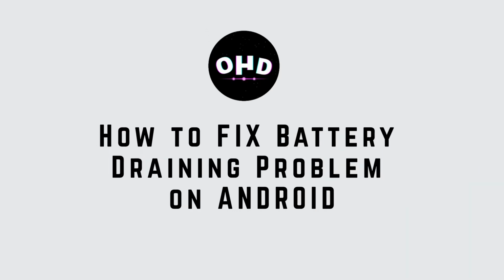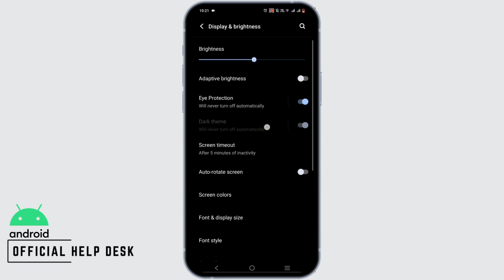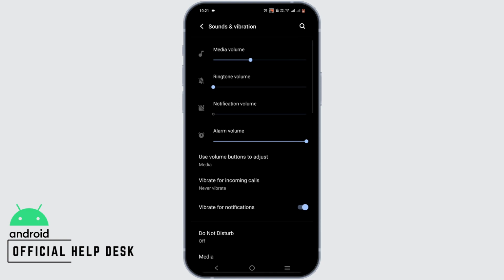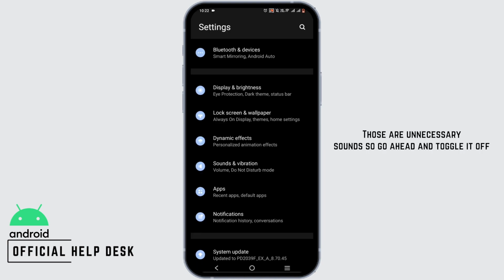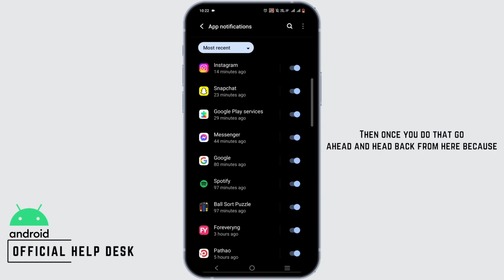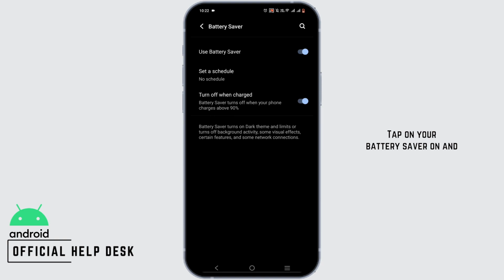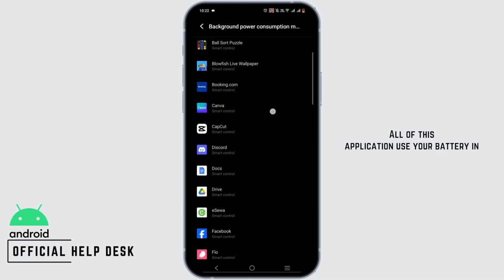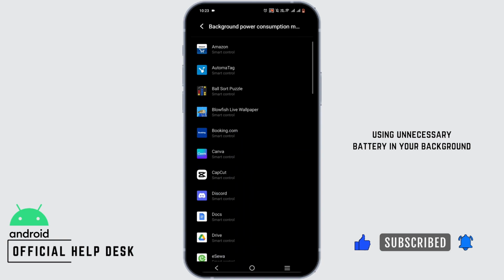How to FIX Battery Draining Problem on Xiaomi Redmi | Boost Up Battery Life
In this tutorial, we'll guide you through the process of fixing the battery draining problem on your Xiaomi Redmi smartphone and boosting your battery life. If you've been experiencing excessive battery drain and want to optimize your device for better battery performance, we'll provide you with step-by-step instructions and tips.

Tips for Fixing Battery Draining on Xiaomi Redmi and Boosting Battery Life:
🔋 Battery drain issues can be caused by various factors, including apps, settings, and usage patterns. We'll explore troubleshooting steps and optimizations to help you improve battery life.

📱 Timestamps:
0:00 - Introduction
0:05 - How to Fix Battery Draining Problem on Xiaomi Redmi
0:10 - Step-by-Step Guide to Boosting Battery Life